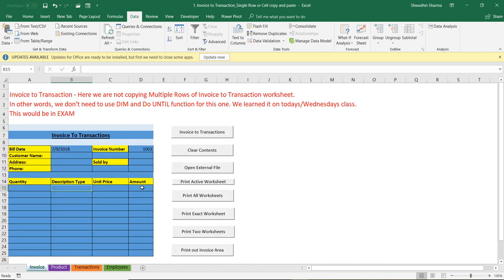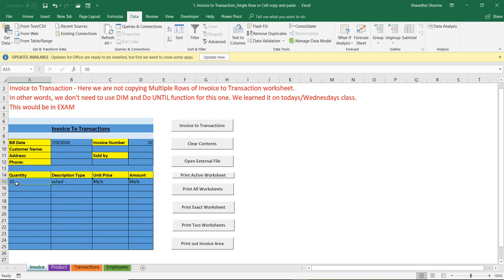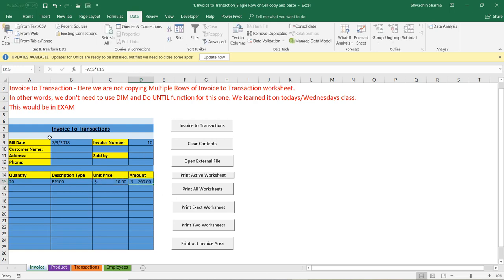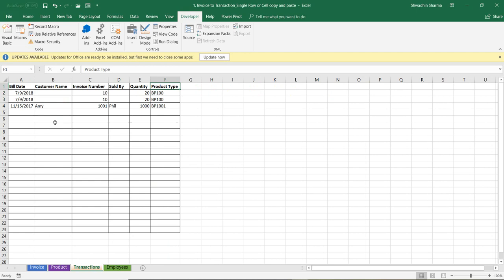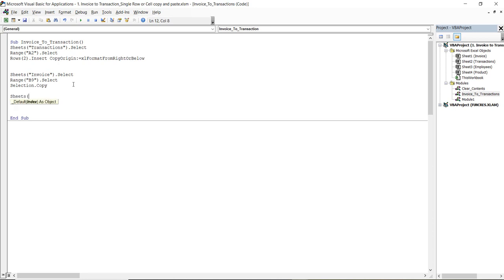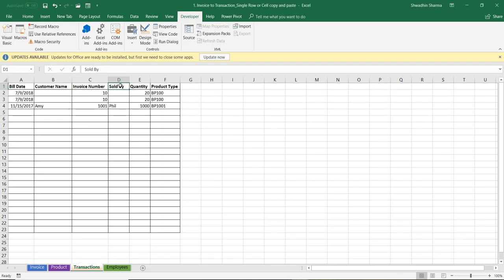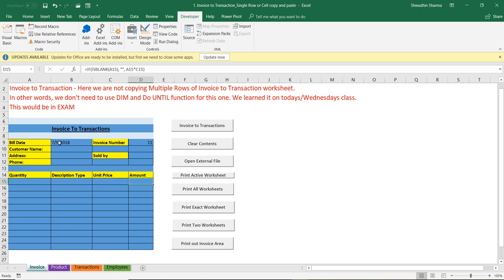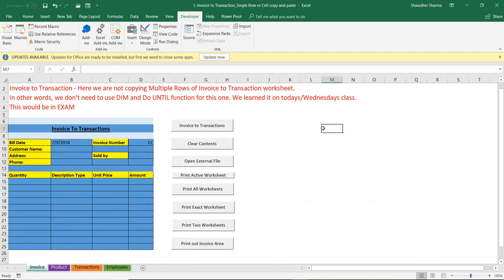1 Invoice to Transaction Single Row or Cell copy and paste